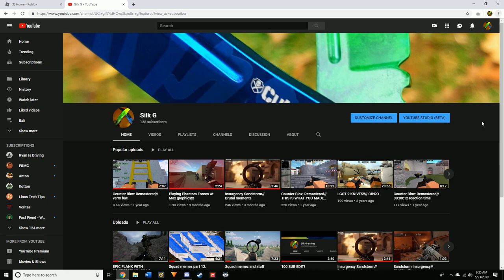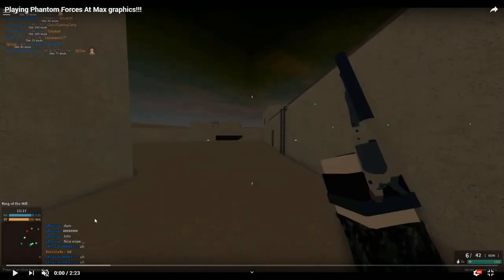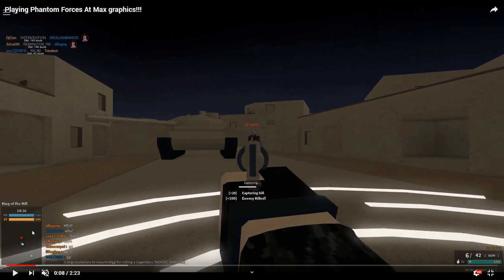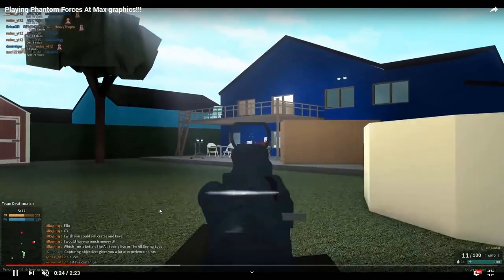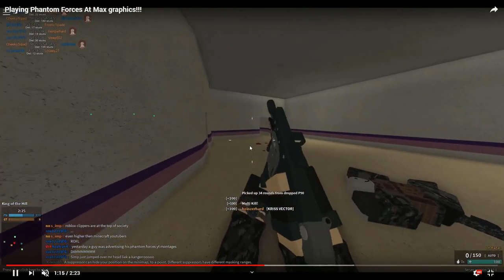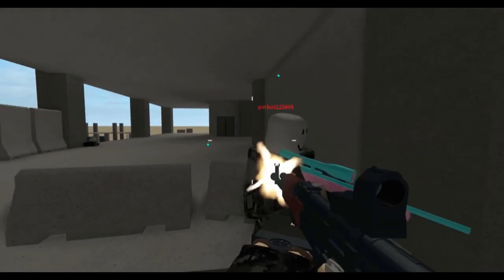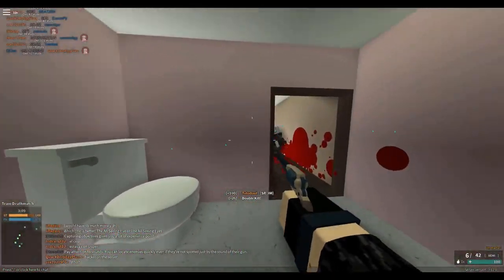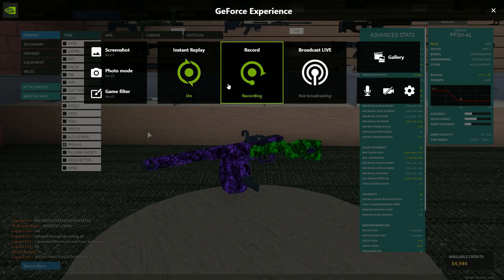How to get better at Roblox Phantom forces!!! and any FPS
Specs:
         CPU

        Base speed: 3.60 GHz
 Sockets: 1
 Cores: 8

        24 GB of ram

        2 TB SSD(for everything) & 1 TB HHD (for storing videos)

       RTX 2060 founders

       2 junky HP monitors